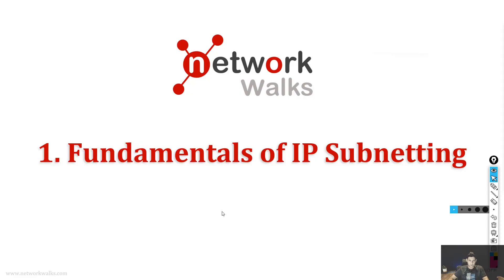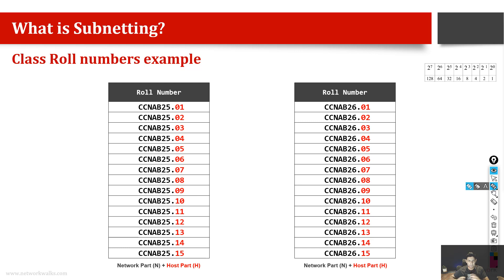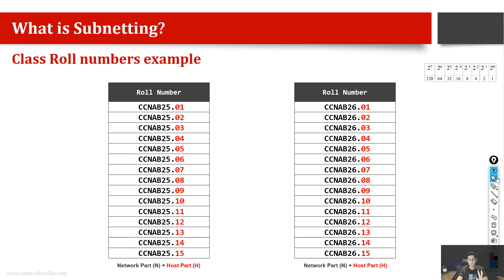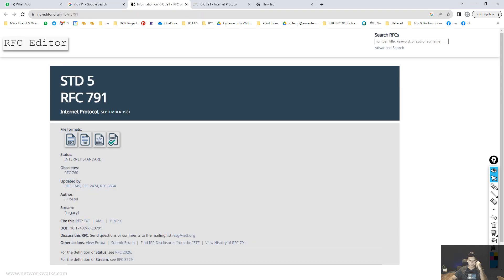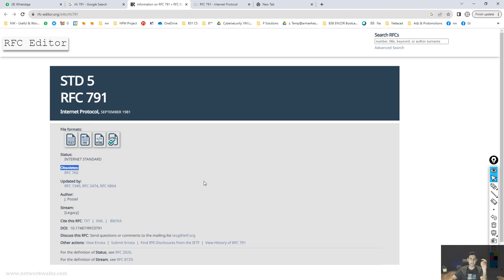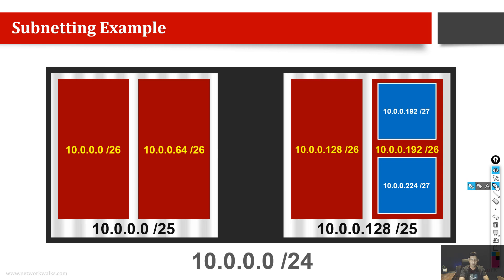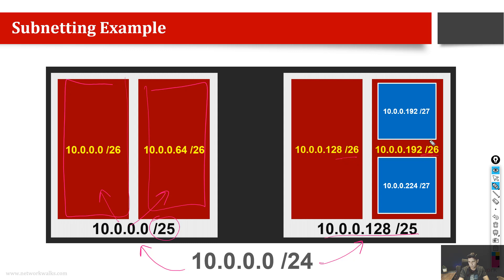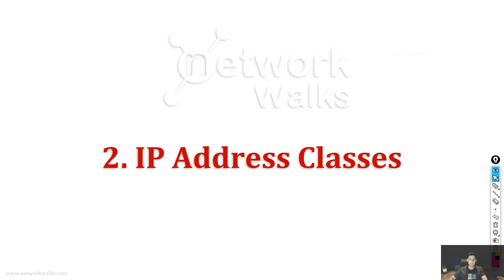02. IP Subnetting Full Series - Part 2 (Fundamentals)